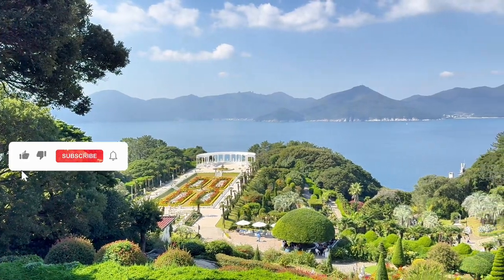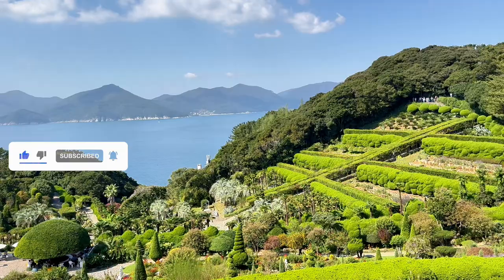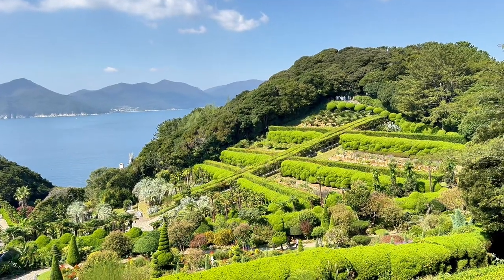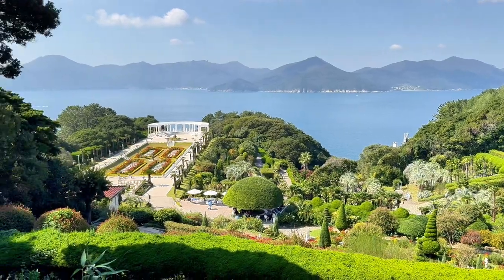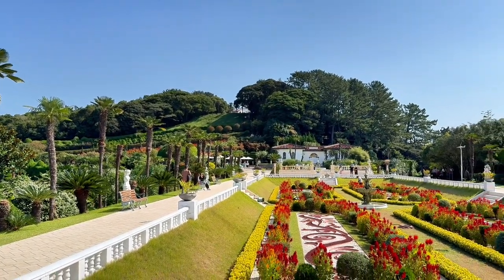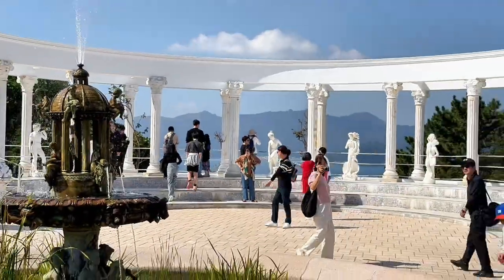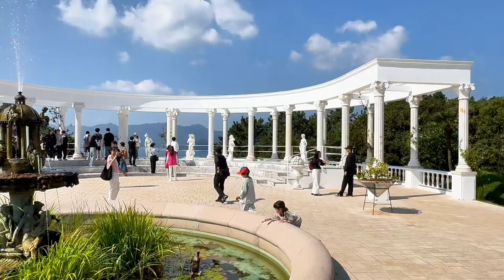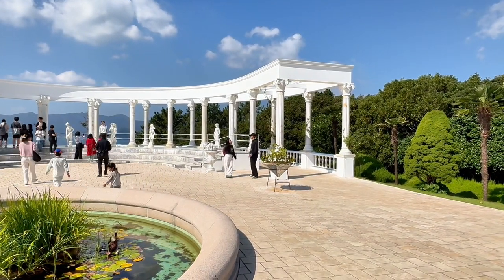Oedo Island - A Hidden Gem in South Korea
Join me on a breathtaking journey to Oedo Island, one of South Korea's most stunning hidden gems! Nestled in the crystal-clear waters of the Hallyeo Maritime National Park, Oedo Island is renowned for its lush botanical gardens, mesmerizing landscapes, and serene ambiance.

In this travel video, we explore the island's picturesque scenery, from its vibrant flora and meticulously manicured gardens to the panoramic views of the surrounding sea. Discover the history behind this enchanting island, marvel at the unique sculptures, and immerse yourself in the tranquility that Oedo Island offers.

Whether you're planning your next getaway or simply love exploring new destinations, this video is a must-watch.